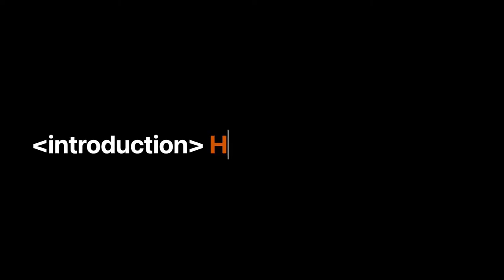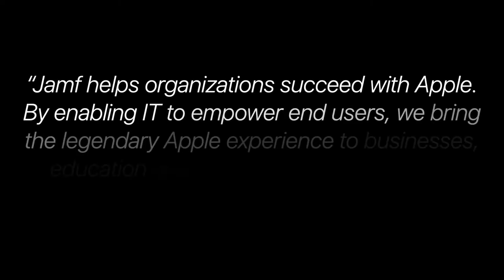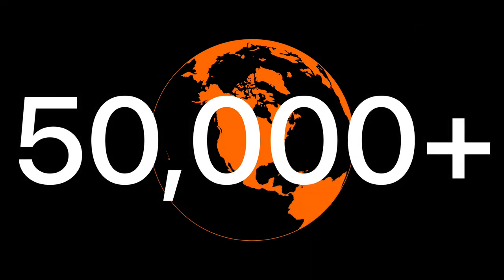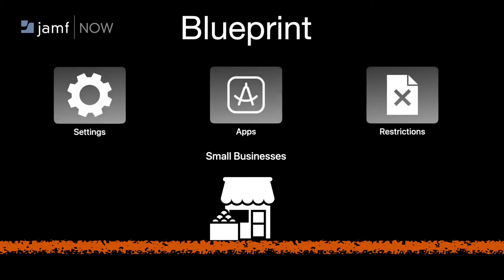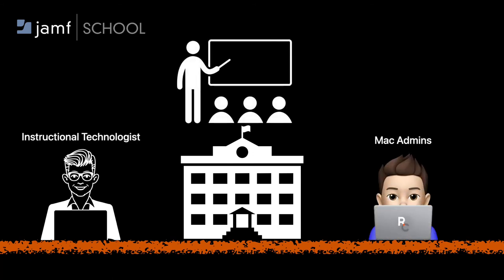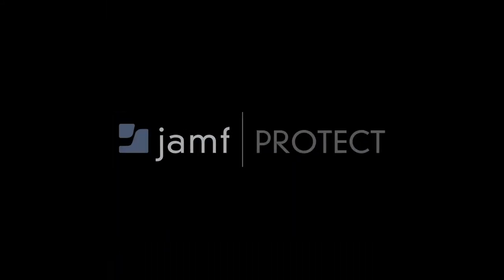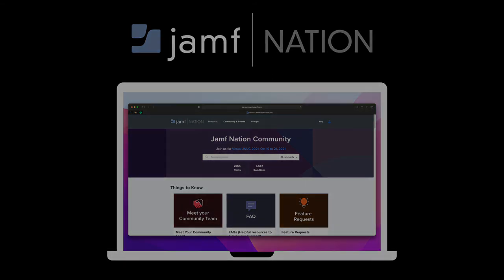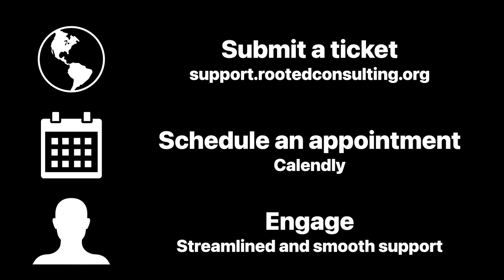What is Jamf?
Happy Wednesday everyone and it is time for another installment in our what is seres. In today's video Mark discusses the MDM solution Jamf.

Canon R5

Cannon R